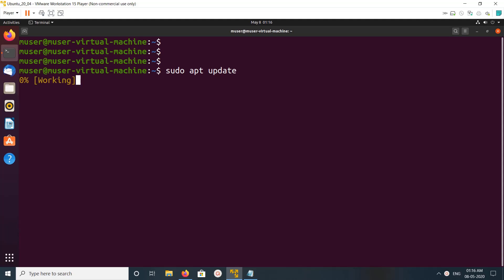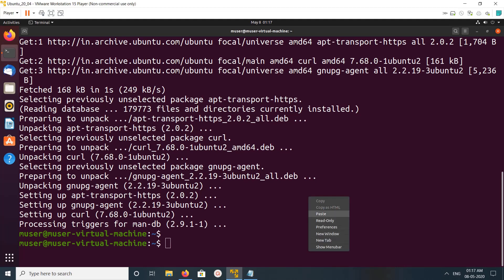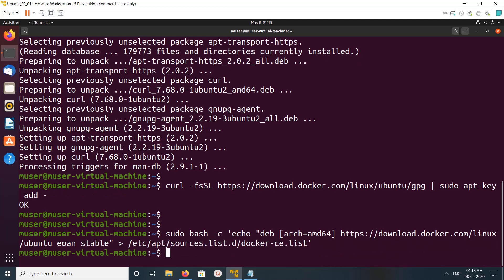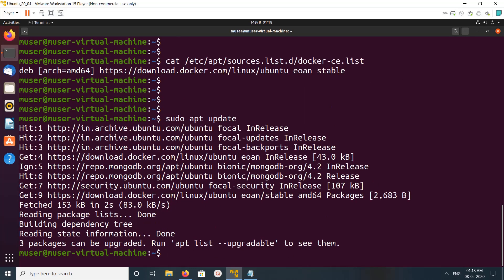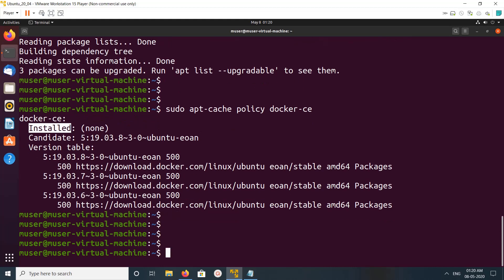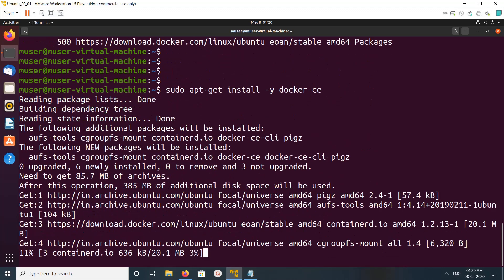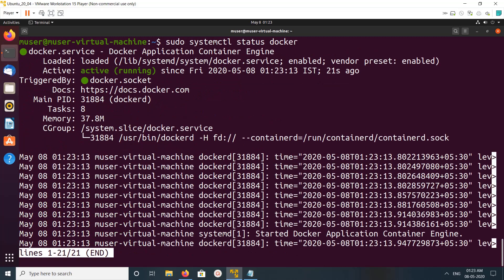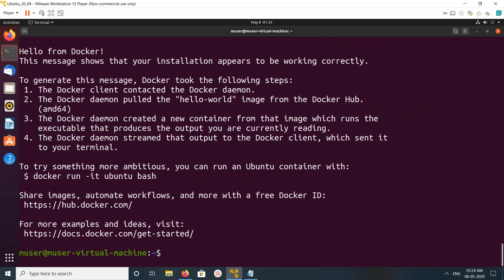How to Install Docker CE on Ubuntu 20.04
sudo apt install apt-transport-https ca-certificates curl gnupg-agent software-properties-common
sudo bash -c 'echo "deb [arch=amd64] eoan stable" /etc/apt/sources.list.d/docker-ce.list'
sudo apt-cache policy docker-ce
sudo apt-get install -y docker-ce